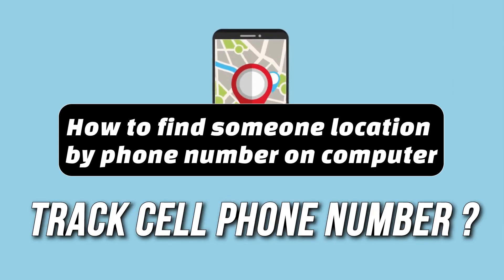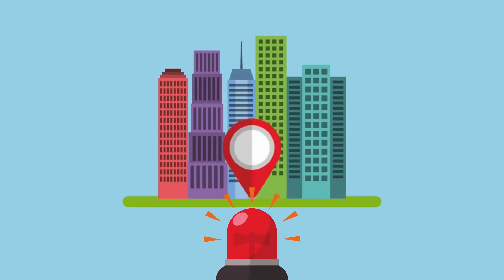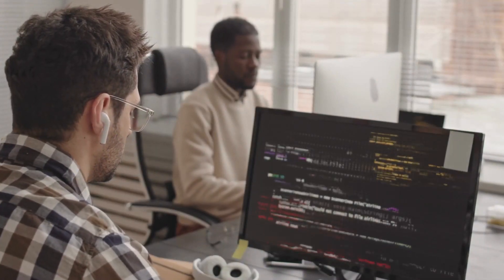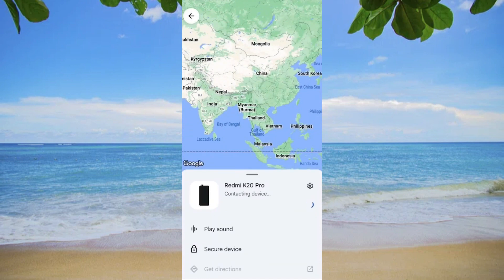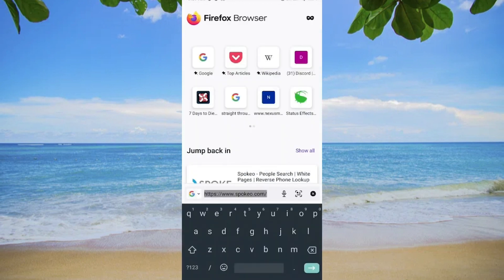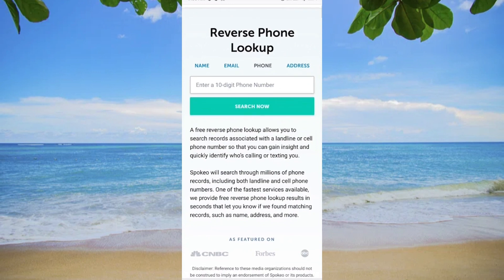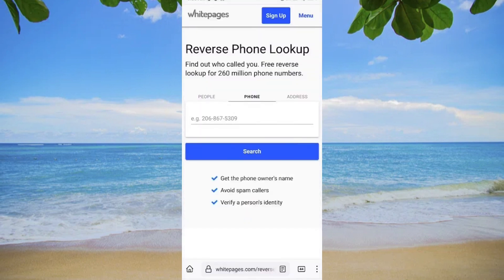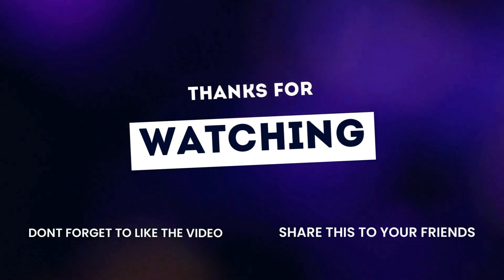How To Find Someone Location By Phone Number On Computer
Learn how to find someone location by phone number on computer
In this tutorial i will show you how to find someone location by phone number on computer